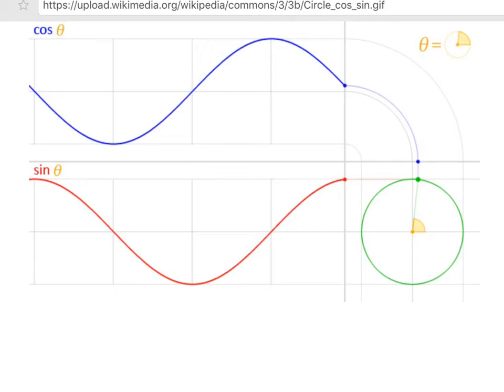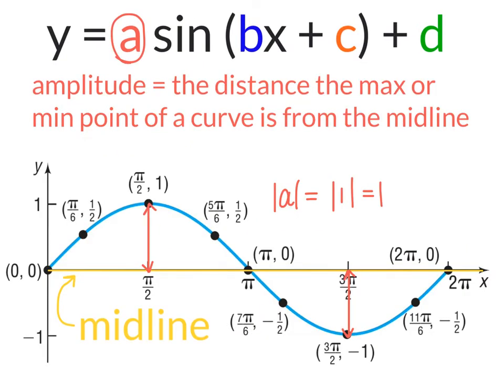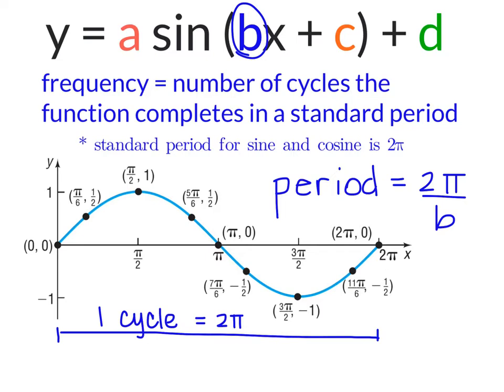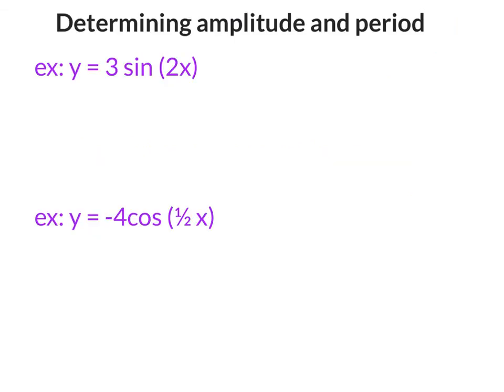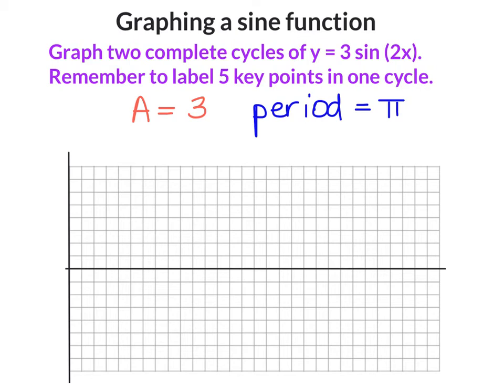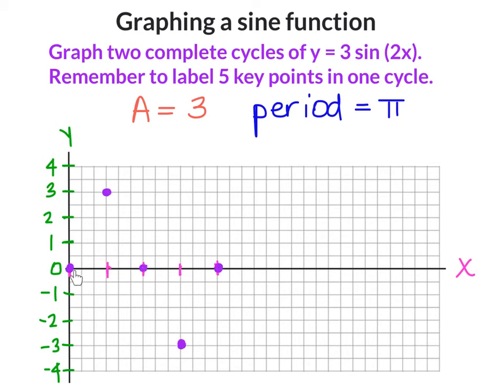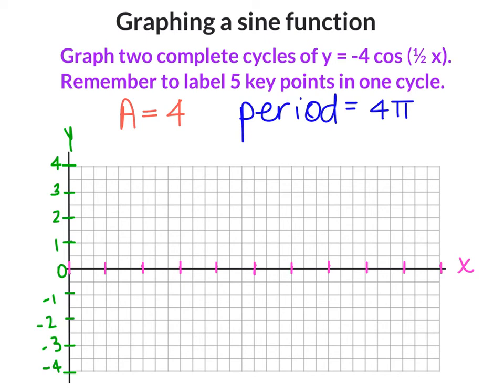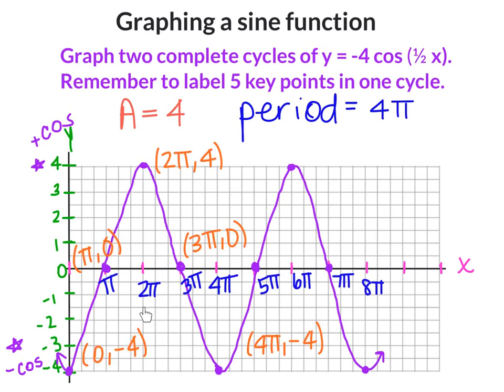PC 6.4 - Graphs of Sine and Cosine